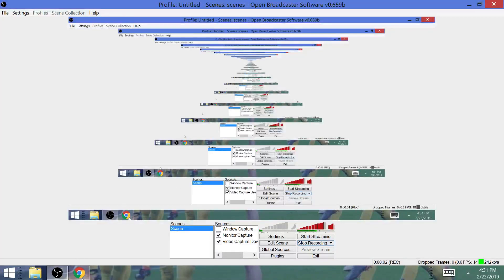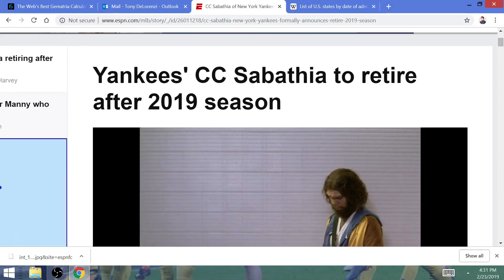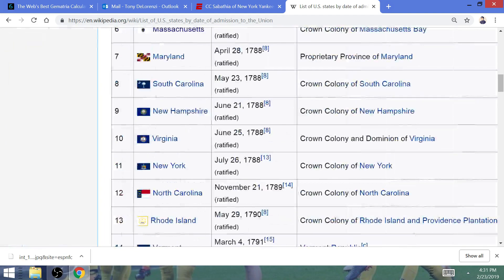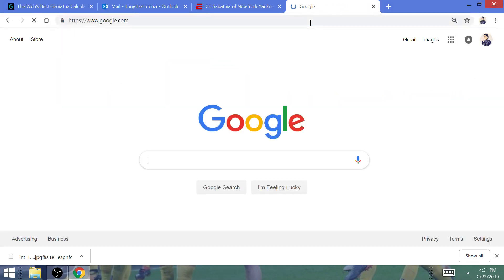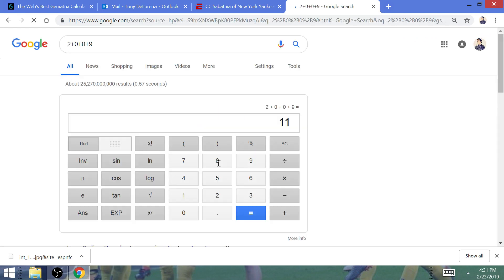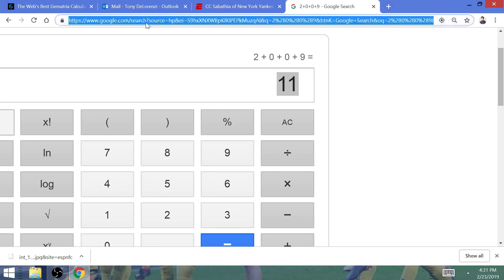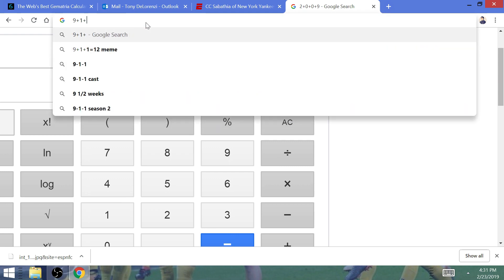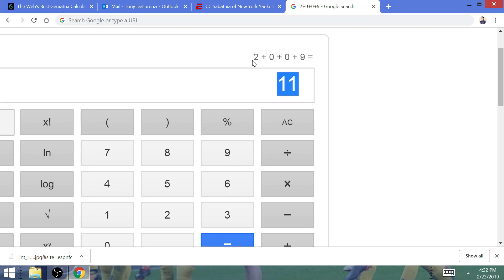Numerology: Why CC Sabathia is Retiring after 11 Seasons with the New York Yankees in 2019!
The number 11 is significant to the state of New York, and it is CC Sabathia that will retire after the 2019 MLB season.